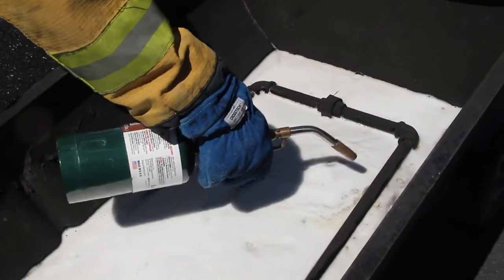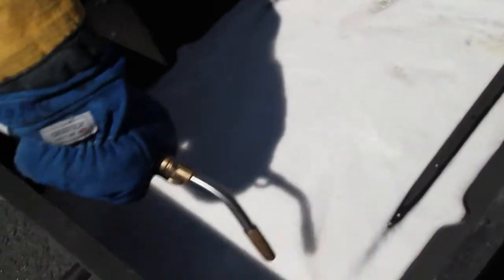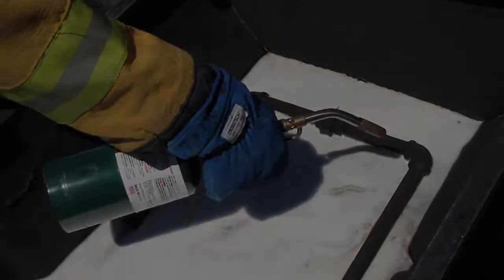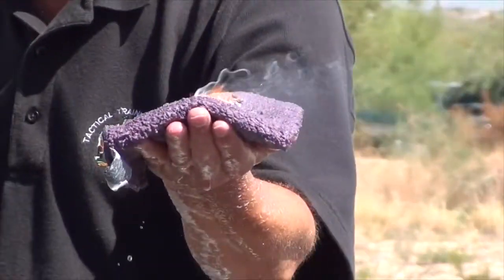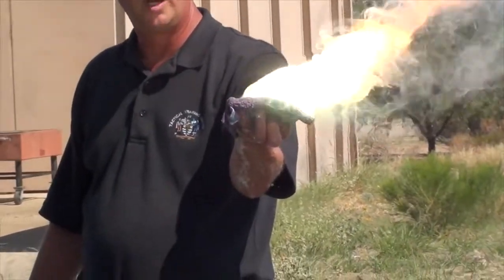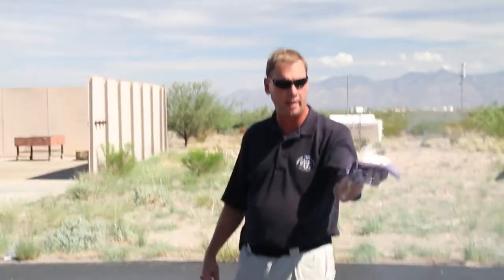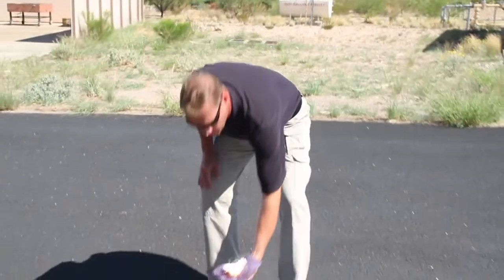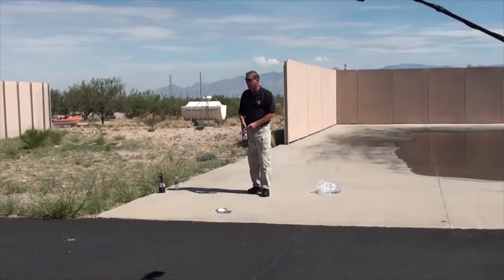Southern Arizona Law Enforcement Training Center - Cold Fire Tactical Demo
View demo of Cold Fire putting out fires. Cold Fire™ fire suppressant cools 21 times faster than water, and works to remove heat and fuel sources preventing re-ignition.